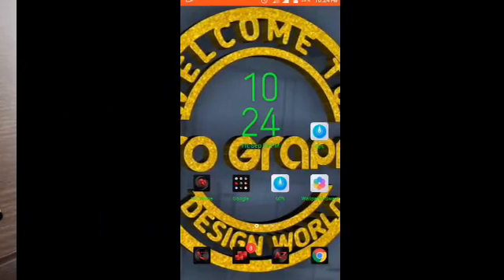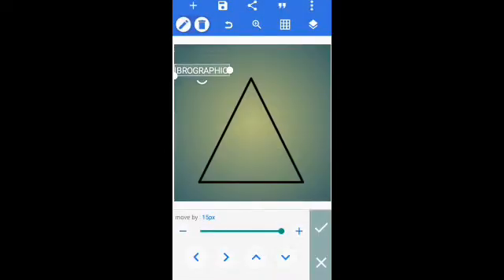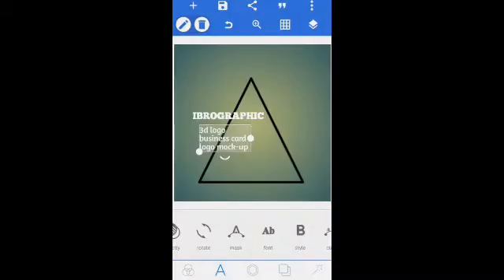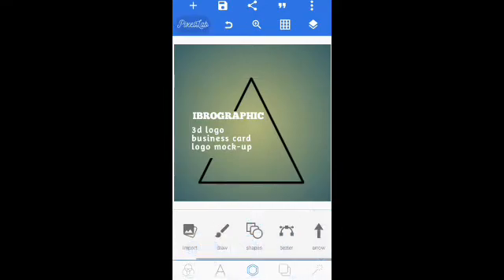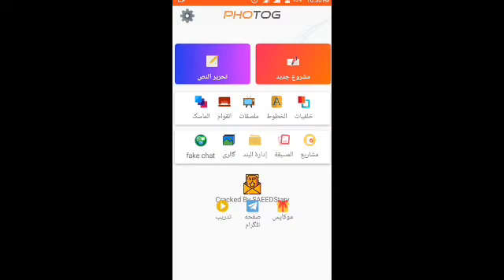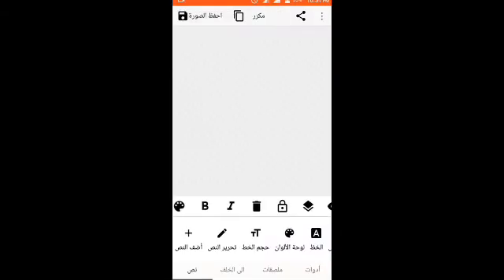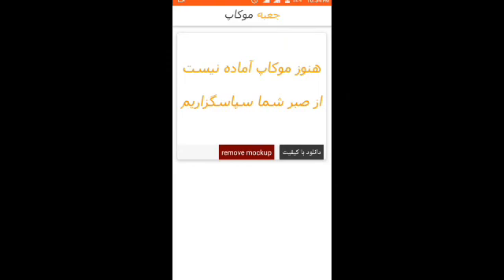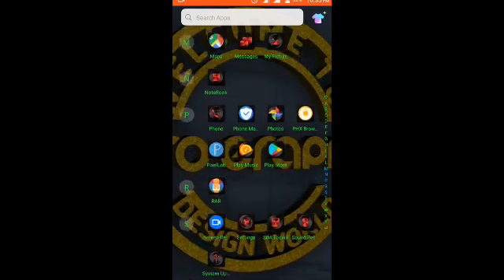How to create a 3d logo mockup on mobile [2021]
How to create a 3d logo mockup using pixellab +photoG [2020]

Today's tutorial is on how to create a 3d mock-up using pixellab and a special app called photoG.
Watch till the end so you won't miss the tutorial.